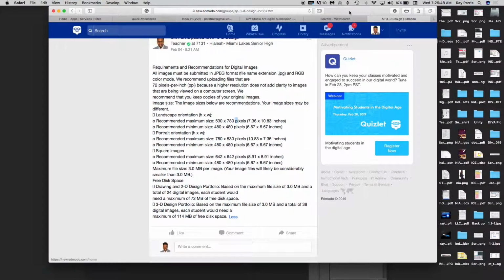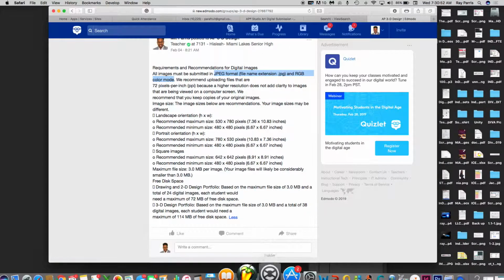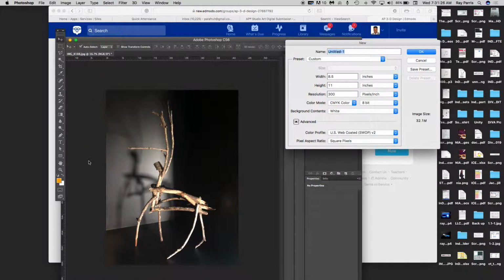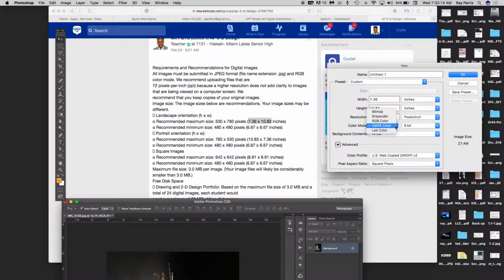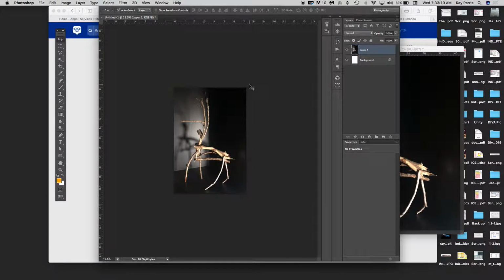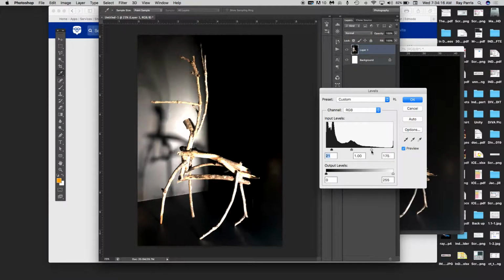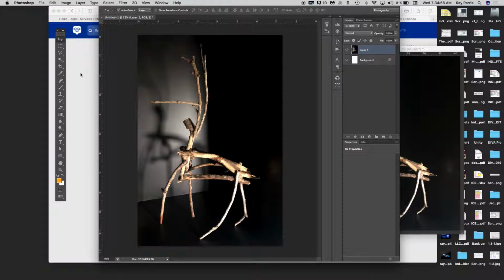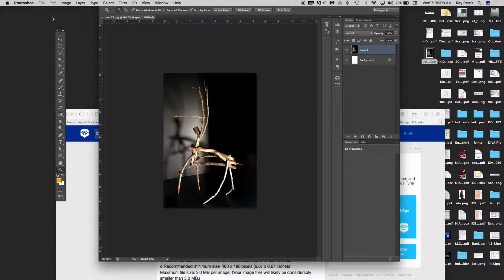Resize A work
AP Studio Size:

Requirements and Recommendations for Digital Images
All images must be submitted in JPEG format (file name extension .jpg) and RGB color mode.

We recommend uploading files that are
72 pixels-per-inch (ppi) because a higher resolution does not add clarity to images that are being viewed on a computer screen. We
recommend that you keep copies of your original images.

Image size: The image sizes below are recommendations. Your image sizes may be different.
 Landscape orientation (h x w):
o Recommended maximum size: 530 x 780 pixels (7.36 x 10.83 inches)
o Recommended minimum size: 480 x 480 pixels (6.67 x 6.67 inches)
 Portrait orientation (h x w):
o Recommended maximum size: 780 x 530 pixels (10.83 x 7.36 inches)
 Square images
o Recommended maximum size: 642 x 642 pixels (8.91 x 8.91 inches)
Maximum file size: 3.0 MB per image. (Your image files will likely be considerably smaller than 3.0 MB.)
Free Disk Space
 Drawing and 2-D Design Portfolio: Based on the maximum file size of 3.0 MB and a total of 24 digital images, each student would
need a maximum of 72 MB of free disk space.
 3-D Design Portfolio: Based on the maximum file size of 3.0 MB and a total of 38 digital images, each student would need a
maximum of 114 MB of free disk space.